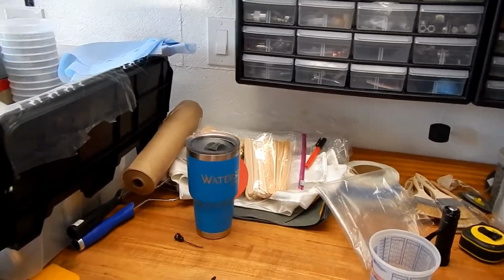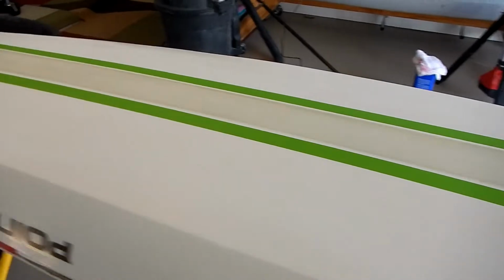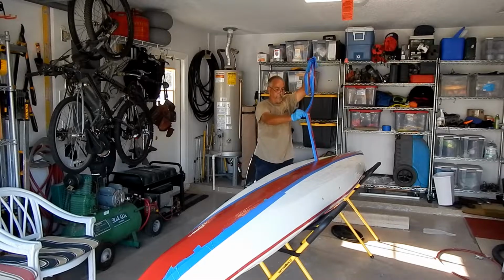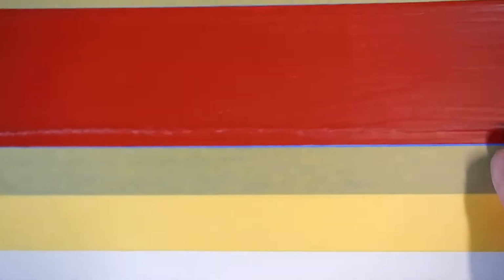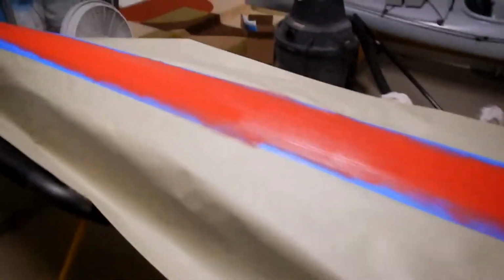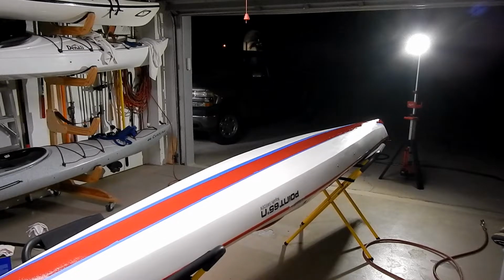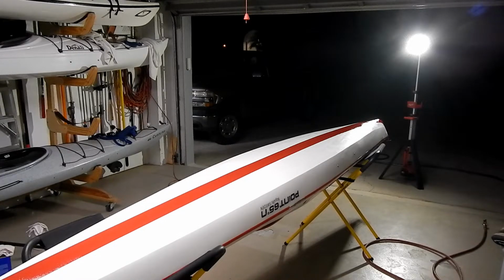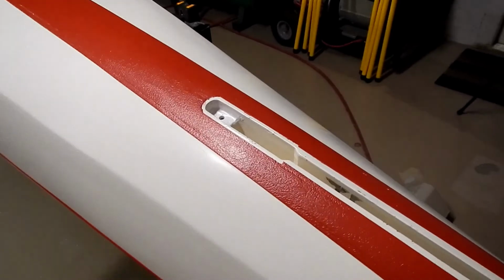Kayak Fiberglass Keel Strip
Installing a fiberglass keel strip